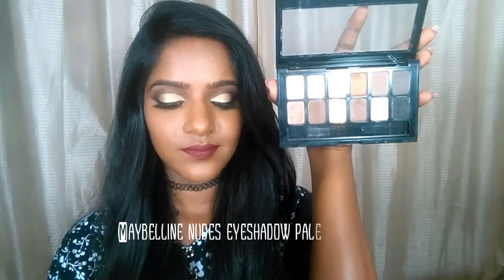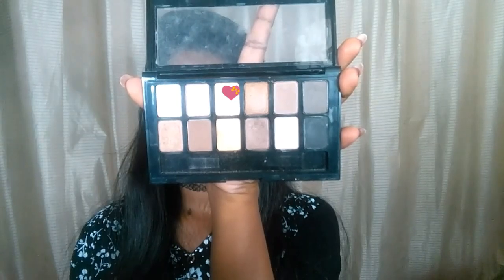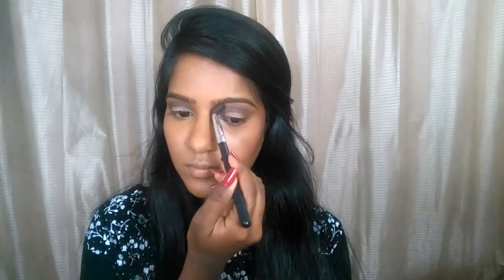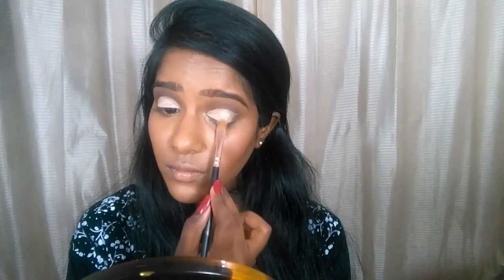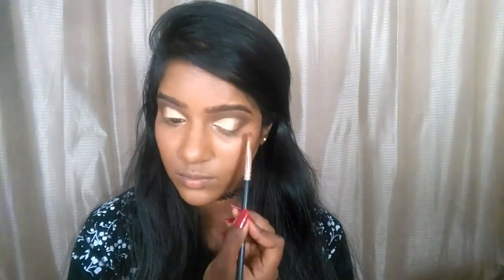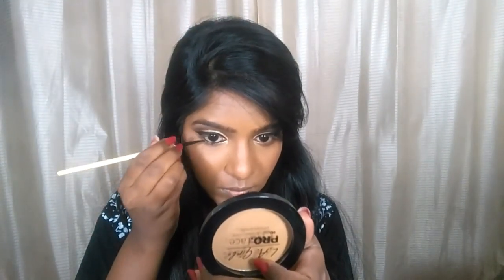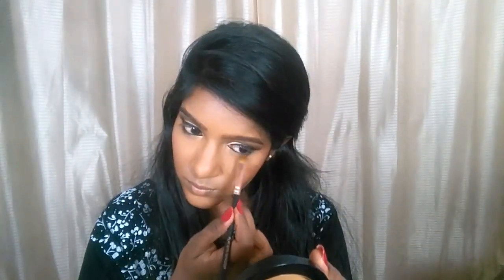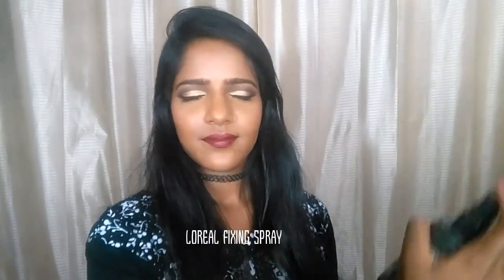Cut Crease Eye-Using Maybelline Nudes Eyeshadow Palette!💖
Hello Beauties!

Today I have a simple elegant look..

Products used:

-maybelline nudes eyeshadow palette
-maybelline gel liner black
-loreal setting spray
-wet n wild lip pencil-berry red
-colourpop matte liquid lipstick-arabesque

You can get the above mentioned products from Nykaa.com or amazon.in😃

l